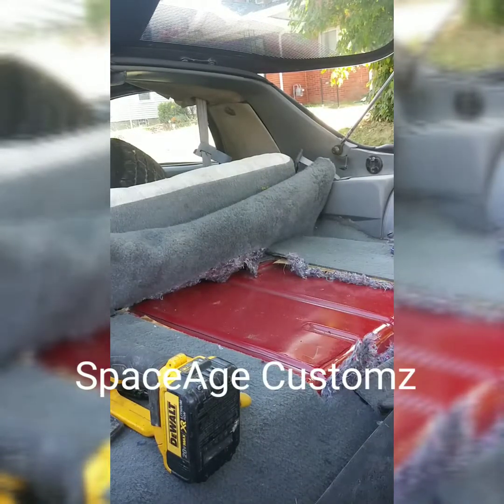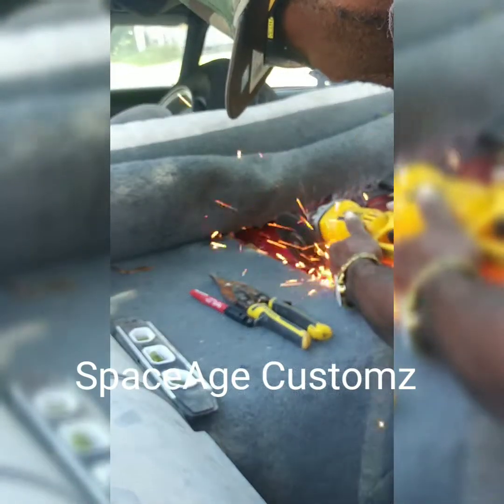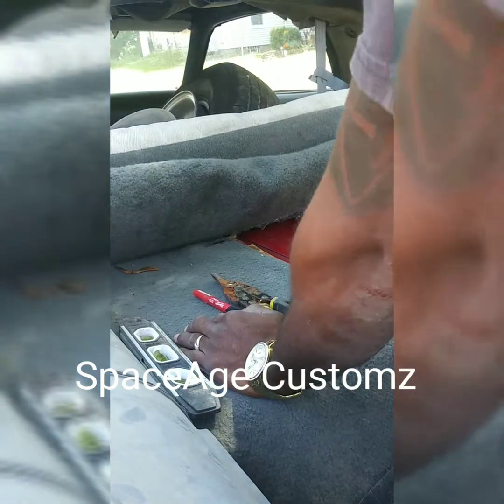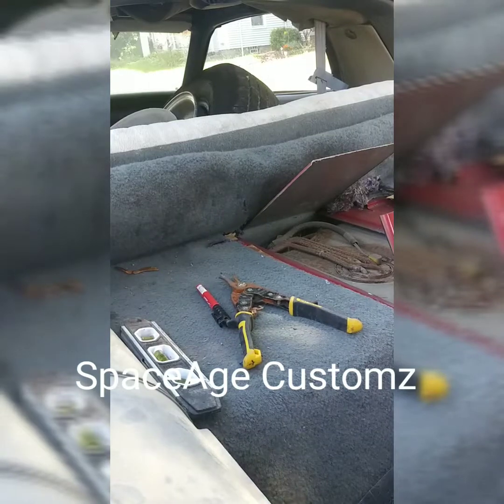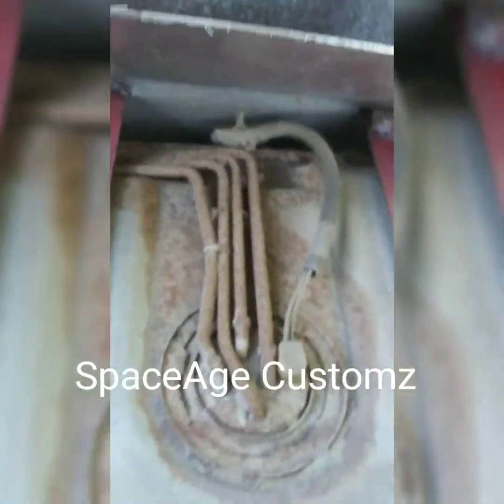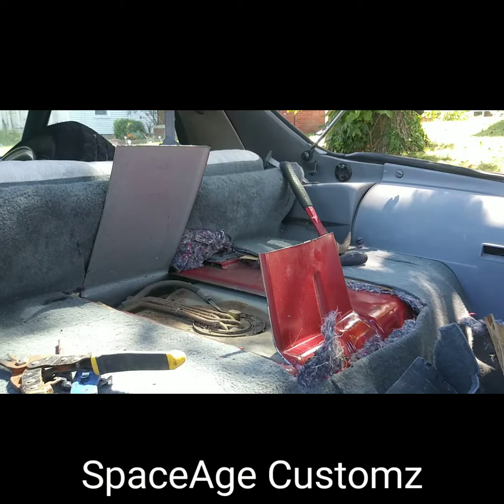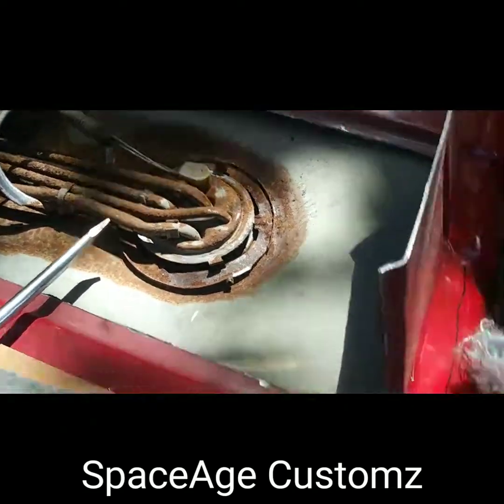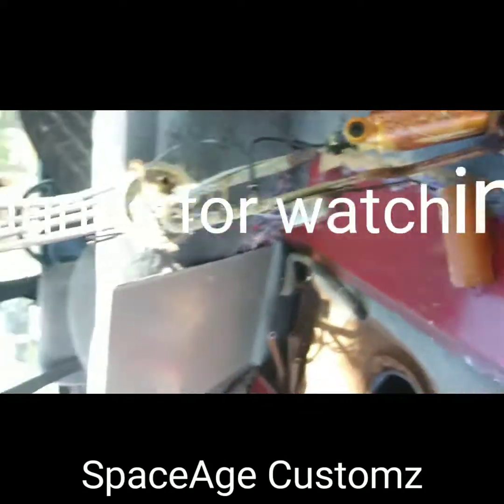How to remove F-body fuel sending unit with out removing fuel tank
DIY F-body fuel sending unit replacement